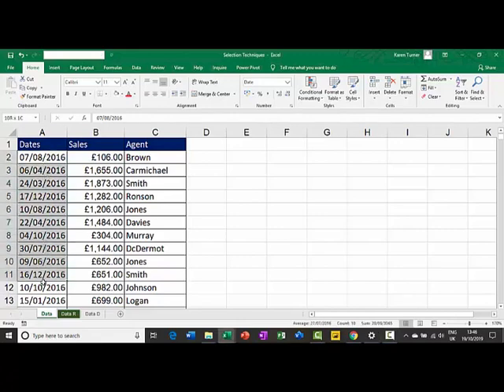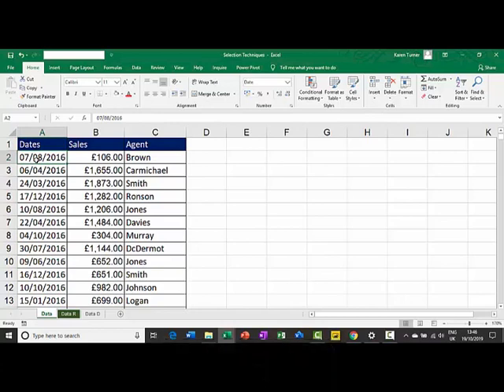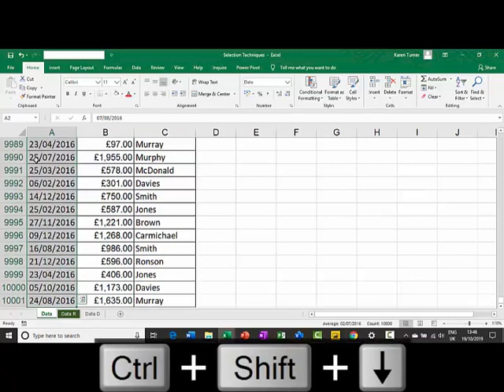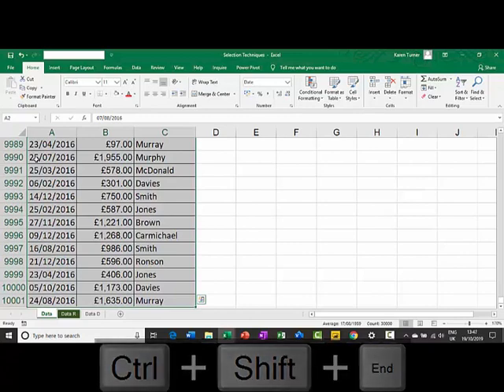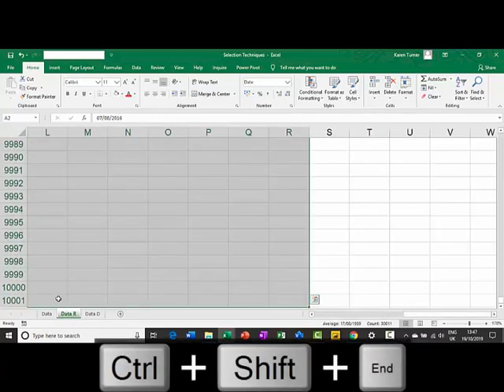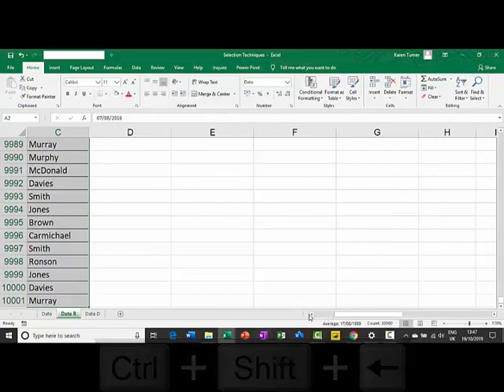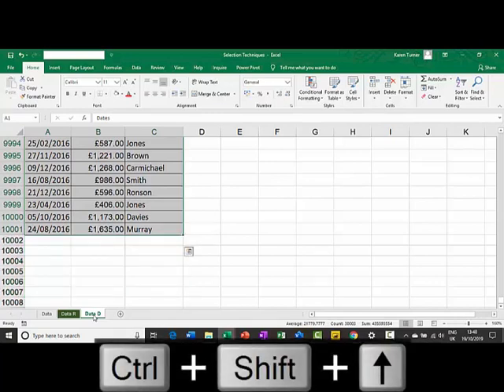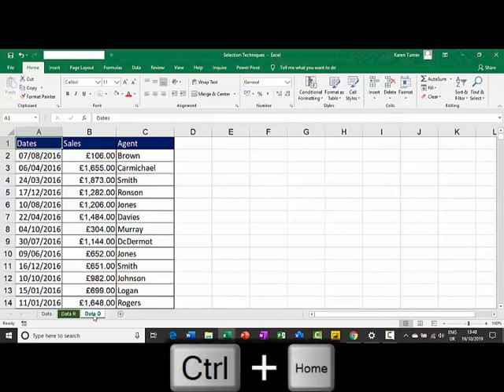Select to End of Dataset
Dragging to select cells in a spreadsheet is a very long way to do it. Instead I'll show you one of the shortcut keys we use on our courses which is much faster.